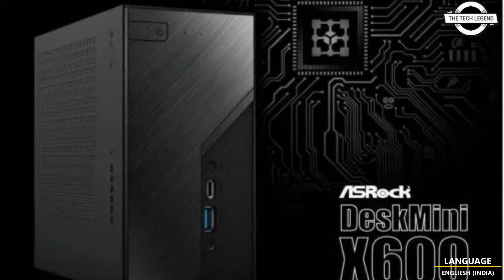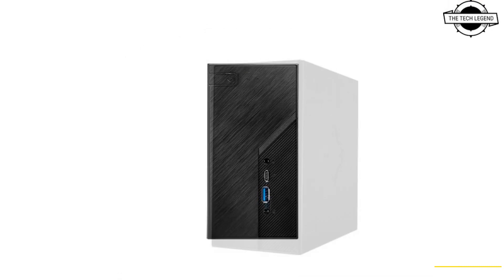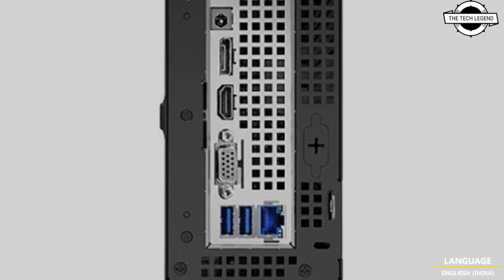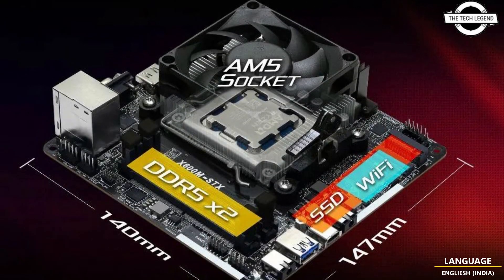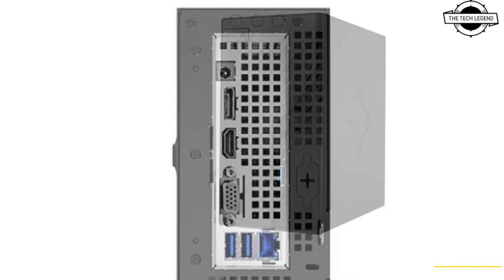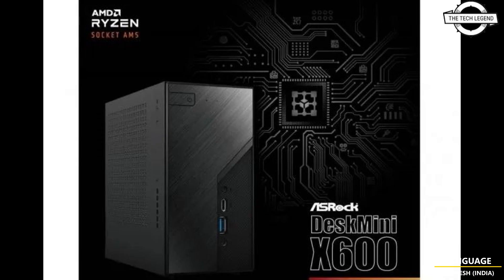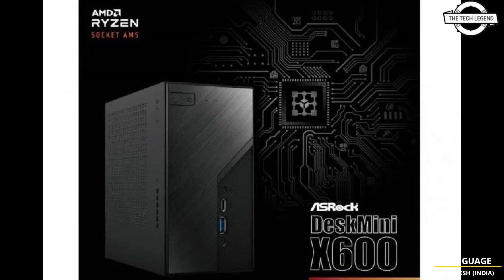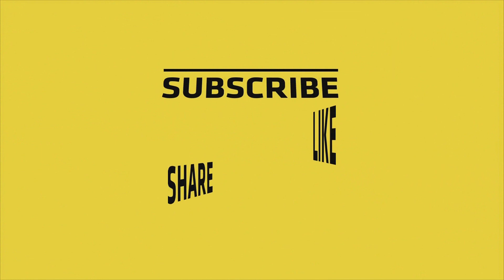ASRock DeskMini X600 Compact PC Launched With Ryzen 8000G/7000 Series - Explained All Spec, Features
PRODUCT BRAND STORE AMAZON

ASRock has confirmed the release date for the DeskMini X600, a compact barebone kit designed to support the Ryzen 8000G/7000 series. This announcement was made on May 10, 2024, by ASRock Incorporated, headquartered in Taiwan. The DeskMini X600 represents the latest addition to the DeskMini series, unveiled earlier at CES 2024. It is notable as the first Mini-STX model to facilitate the Socket AM5, accommodating the Ryzen 8000G/7000 series processors with a thermal design power (TDP) up to 65W. Key specifications of the DeskMini X600 include dual DDR5-6400+ SO-DIMM memory slots supporting up to 96GB. For storage, it offers two 2.5-inch SATA drive slots and two M.2 slots, one supporting Blazing M.2 and the other Hyper M.2 interfaces. An additional M.2 2230 slot is available for wireless module expansion. The device supports triple display output through one D-Sub, one HDMI, and one DisplayPort 1.4, enabling the use of three screens simultaneously. Networking capabilities are enhanced with a 2.5 Gigabit LAN powered by the Dragon RTL8125BG chipset. The domestic model of the DeskMini X600 also includes a CPU cooler compatible with the supported processors. The DeskMini X600 is set to go on sale in the domestic market starting May 24, 2024, with a launch price of approximately $210-240 USD (converted from 32,800 yen).